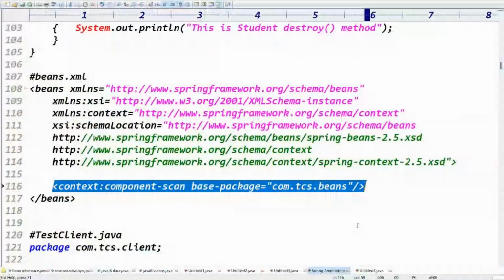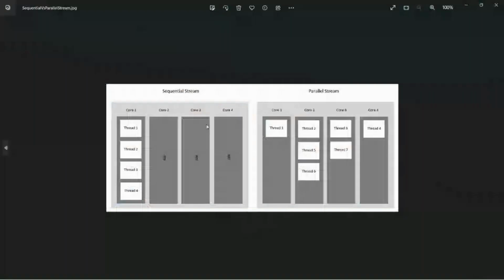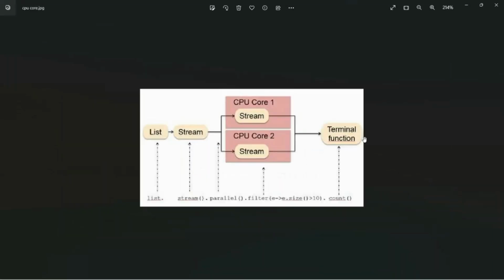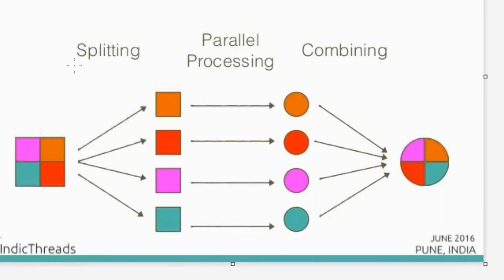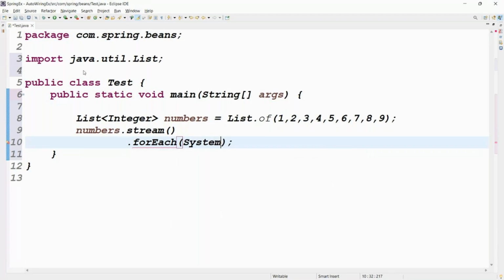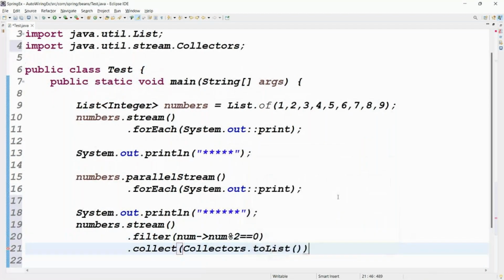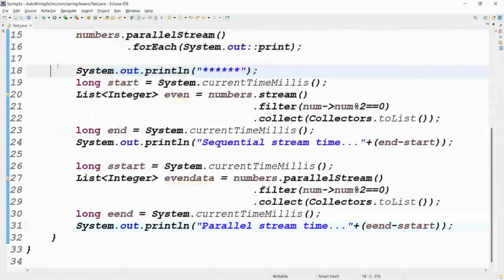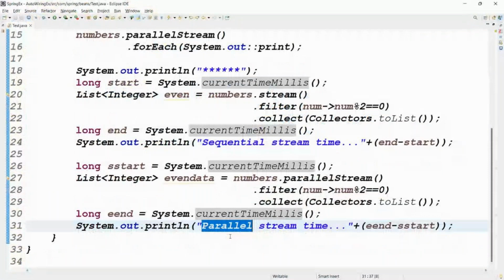COREJAVA || JAVA-8 FEATURES || Session=17|| Sequential & parallel Streams || BY MR.RATAN||7330886699